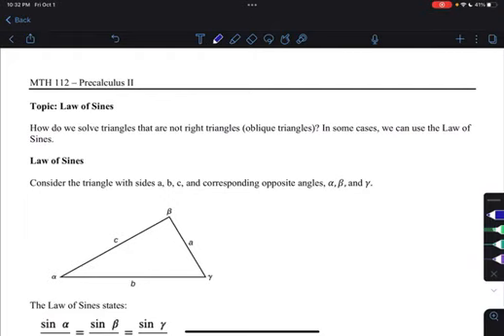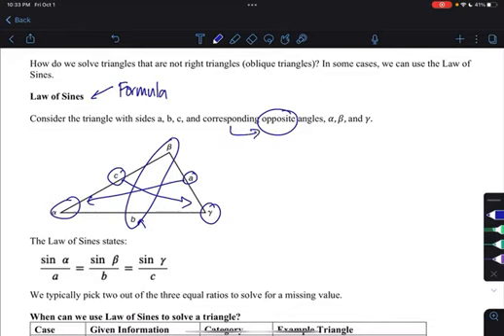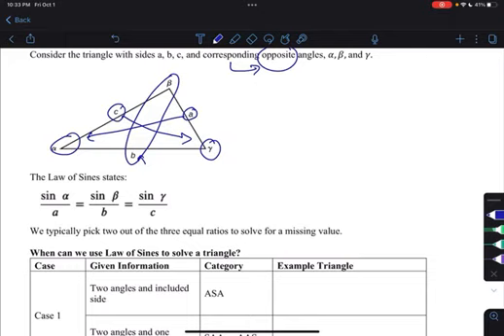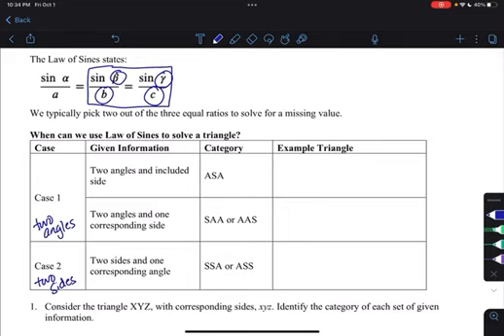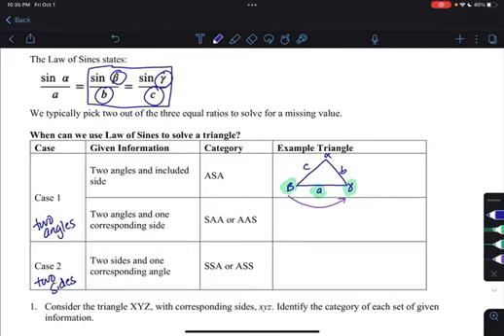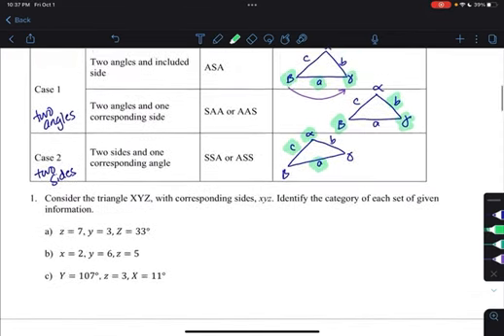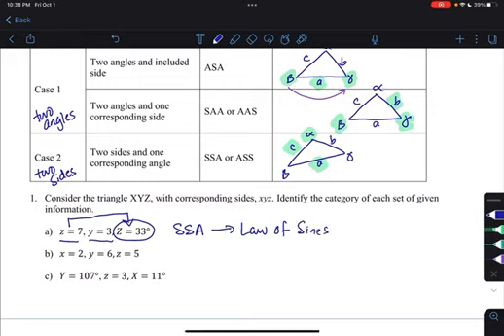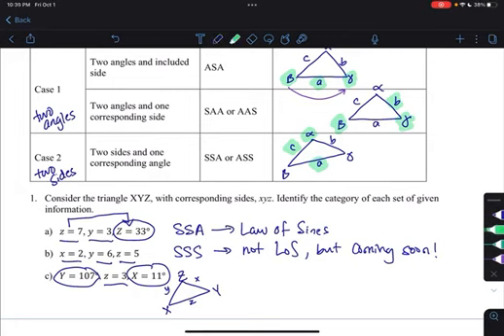MTH 112 Law of Sines - Intro and Cases